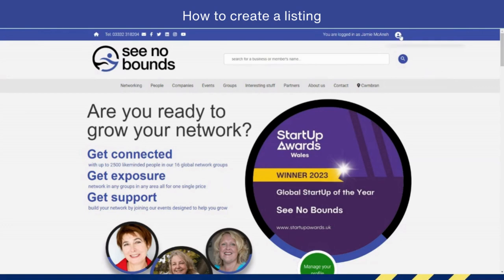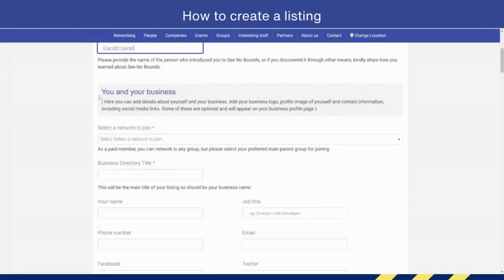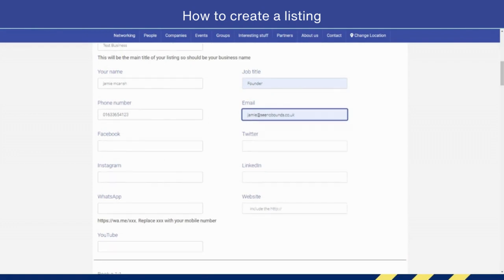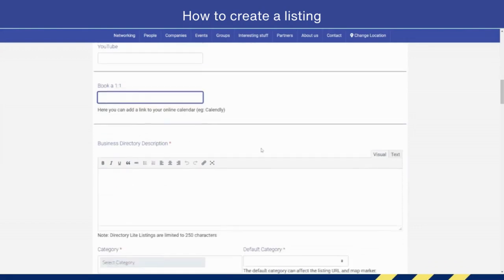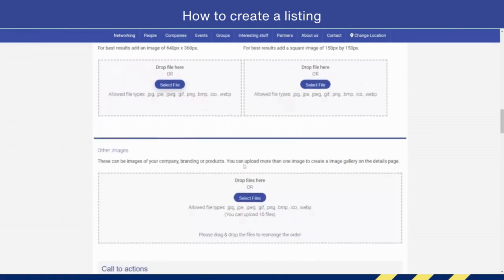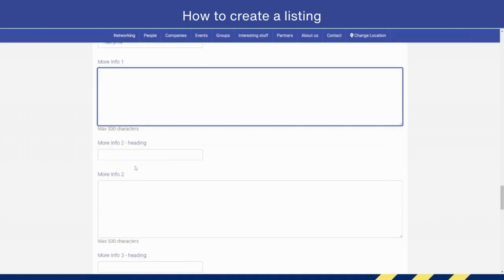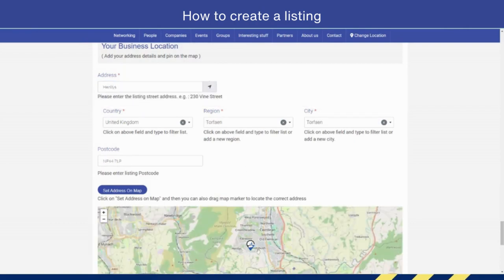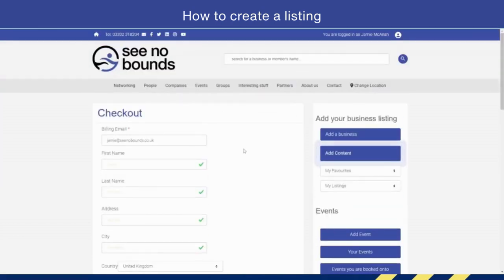How to create a listing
In this video, we'll be guiding you step-by-step through a tutorial about How to create a listing, designed to empower you with better skills and knowledge about the See No Bounds platform.
Whether you're a beginner or looking to enhance your expertise, our expert instructors will demonstrate each process in detail, ensuring you gain a thorough understanding of the system.
We've tailored this tutorial to be engaging and informative, so you can confidently apply what you've learned and make the most out of your profile, listings, events and other content.
Get ready to dive into an enriching learning experience that will expand your capabilities and inspire your creativity!

QUESTION — Have a question about See No Bounds, our events, our shows, or Anything Else? Post in the comments section of this video!
Are you a member of See No Bounds?